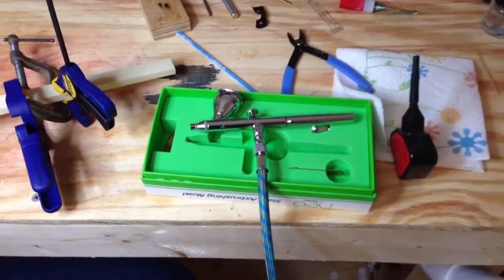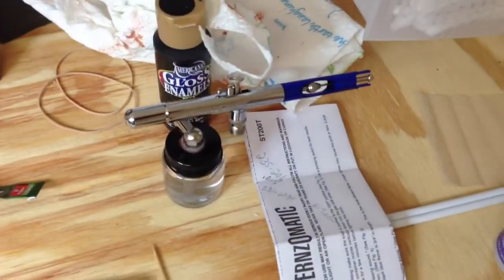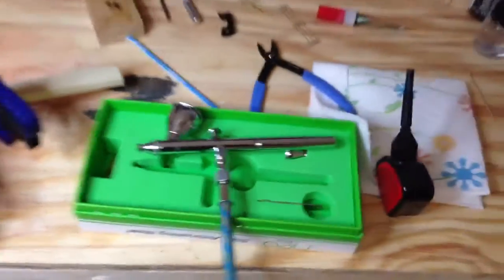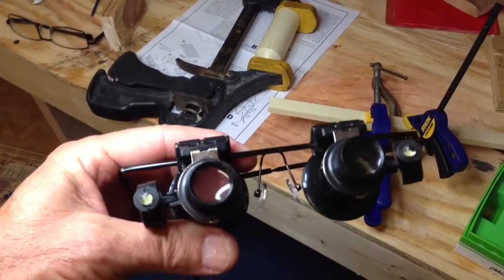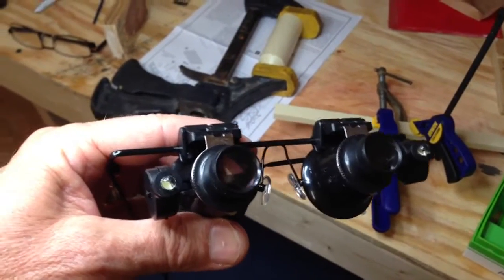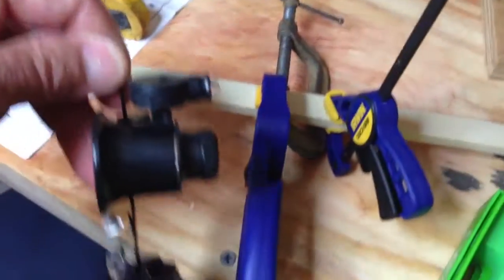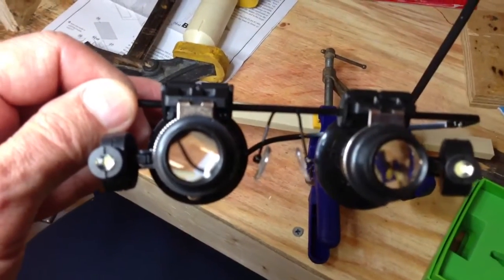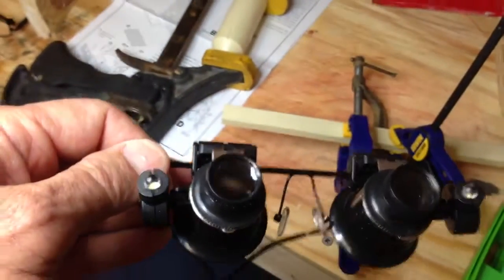New airbrush and magnifying glasses